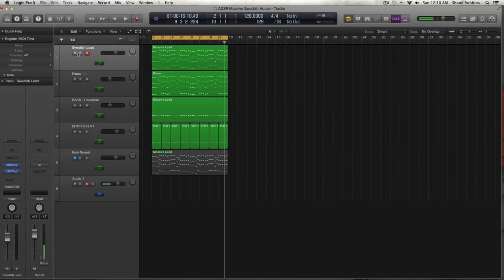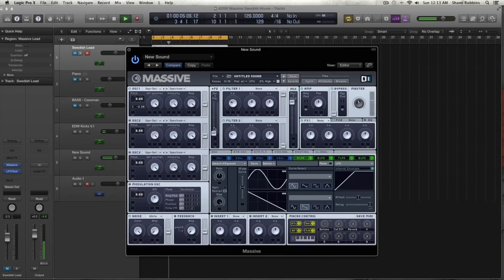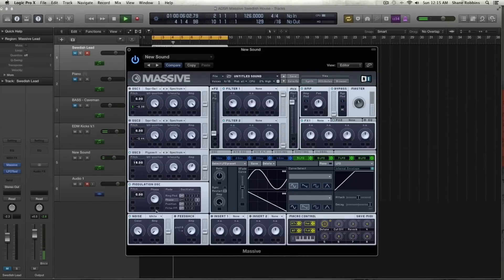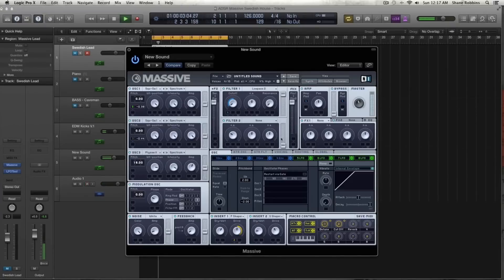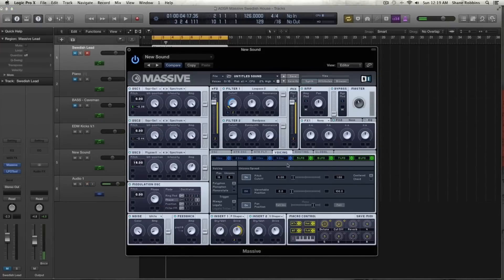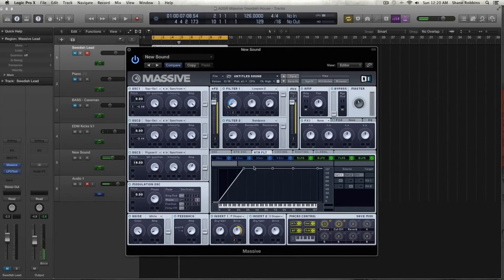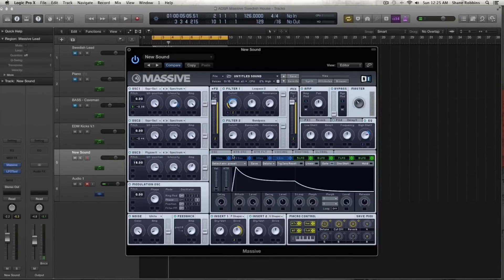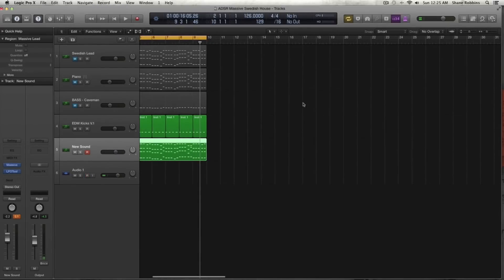NI Massive - Huge Swedish House Lead - How To Tutorial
Love them or hate them, Swedish House leads will generally translate to multiple genres of EDM. There are a few really usable tips and tricks in creating this Swedish House lead in Massive that you can apply to a lot of different sounds.

First, try stacking an interesting waveform, like the Poly Saw I for instance, to a standard wavetable (sine, saw etc.) to add more depth to your sound. You might have to play with the tuning a little to make the combo more musical.

Don't neglect the power of the Voicing tab. To get a really wide Swedish House lead in Massive, activate the pan position and take the slider well above the 'Mono' point to create some interesting unison spread.

Third, using an envelope with a long attack time to modulate your reverb can actually create a sort of pre delay. This is really useful for two reasons. First, Massive's reverb does not give you a control for pre delay and second, it adds separation in your sound. This can be the difference from having a focused sounding lead or a muddy one.